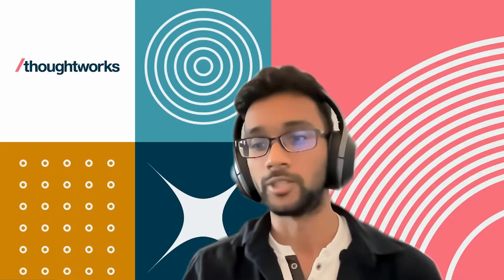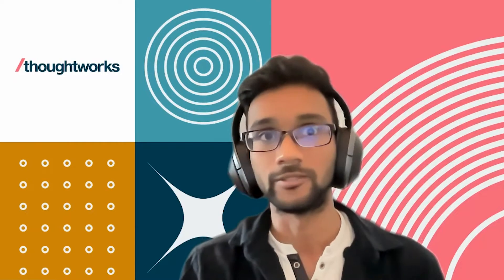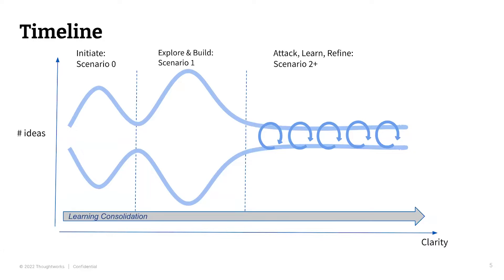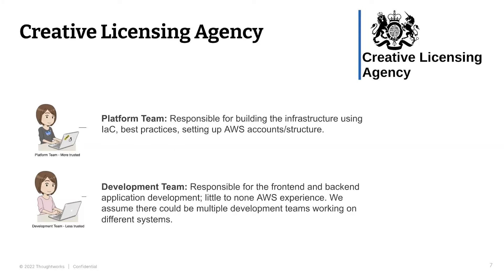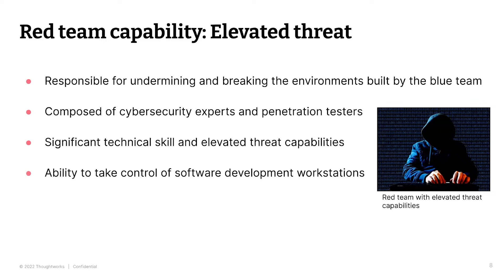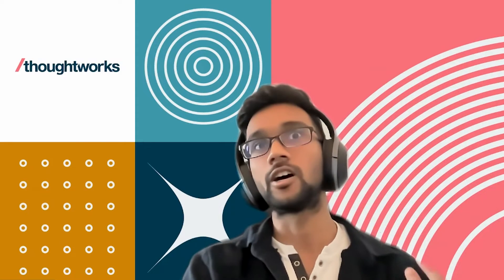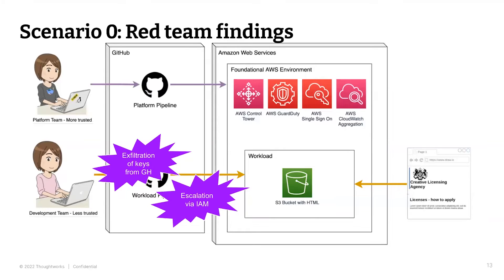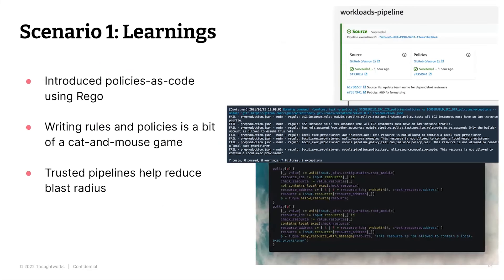Using simulations to tackle cyberattacks — with Rushil Gala-Shah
Having secure infrastructure has always been an important part of building platforms. With cyberattacks becoming more and more frequent, more companies are ensuring that there is a focus placed on cybersecurity.

Last year, we embarked on an approach that simulated multiple scenarios using two teams: a blue team and a red team. The blue team played the role of an organisation that was building a few services and the underlying infrastructure whilst the red team played the role of the attackers attempting to capture the flags planted by the blue team.

There were a lot of interesting discoveries along the way and Rushil will share the journey as well as some of the learnings from this approach.